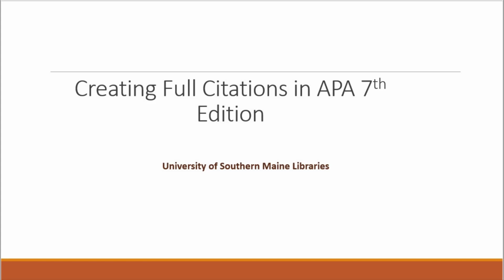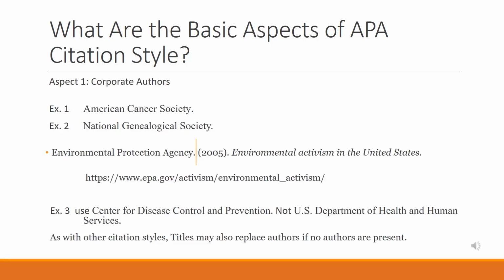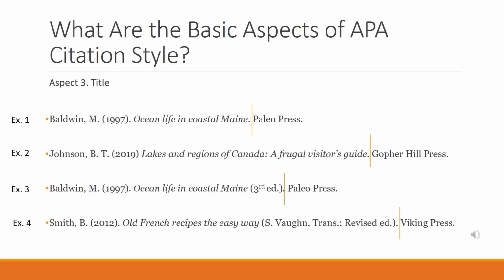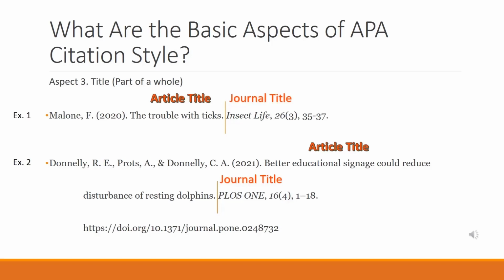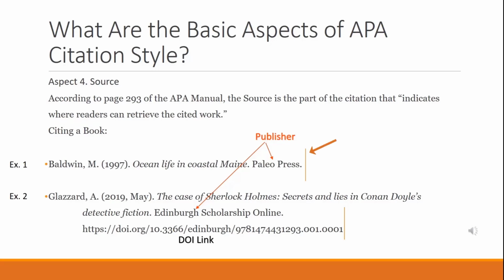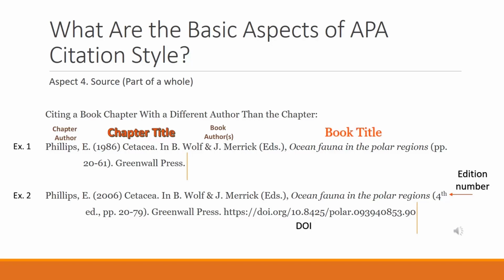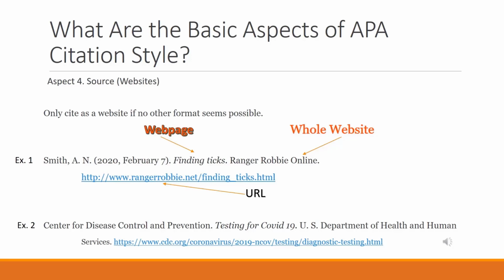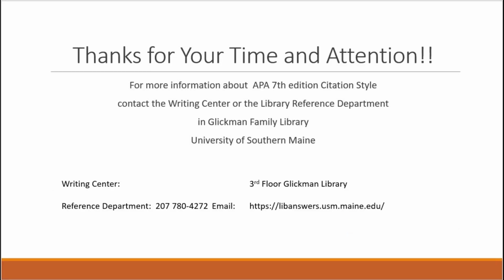APA 7th Edition Full Citations